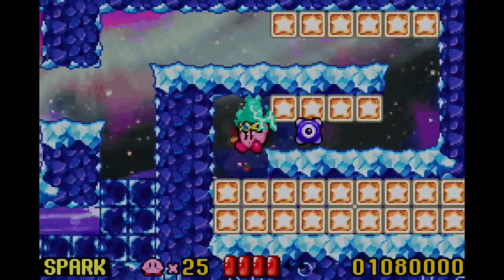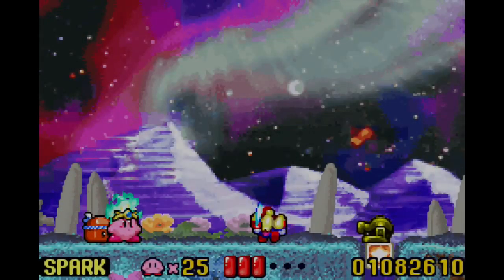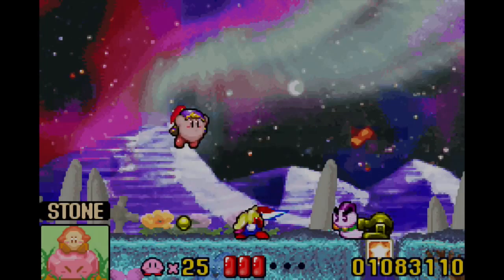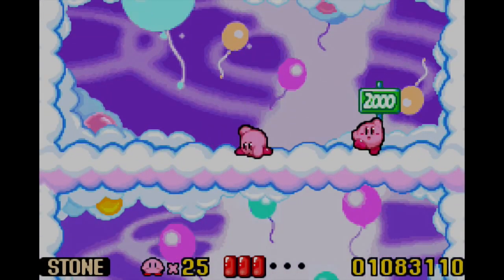Lets Play Kirby's Nightmare in Dreamland [9] - Unexpected Cliffhanger